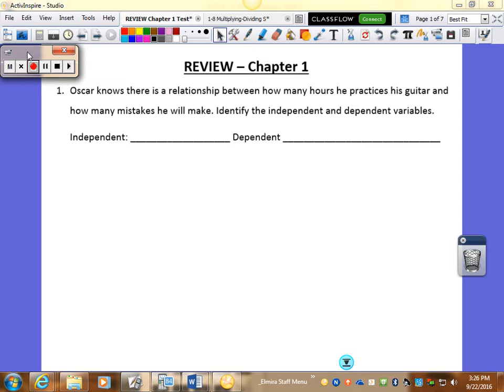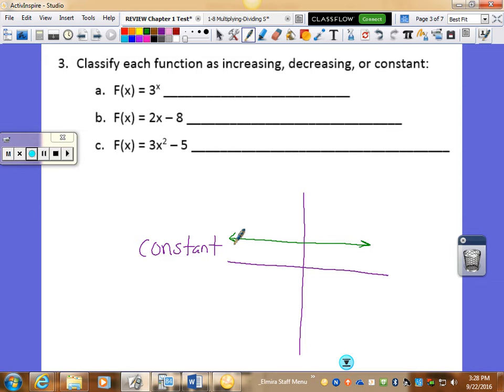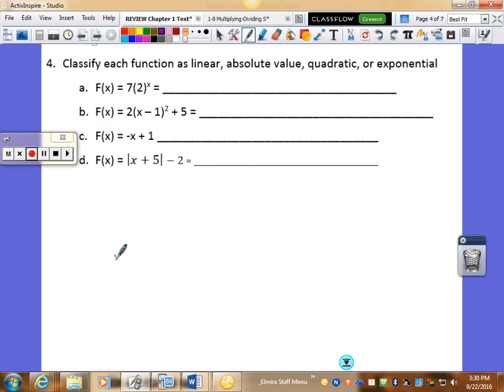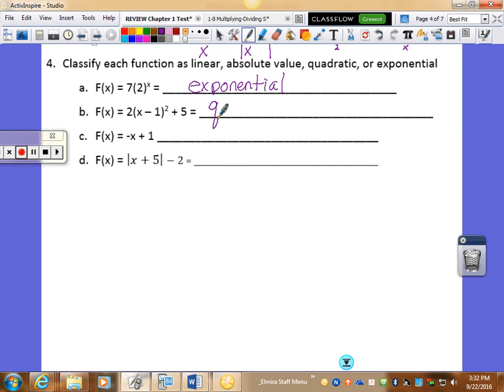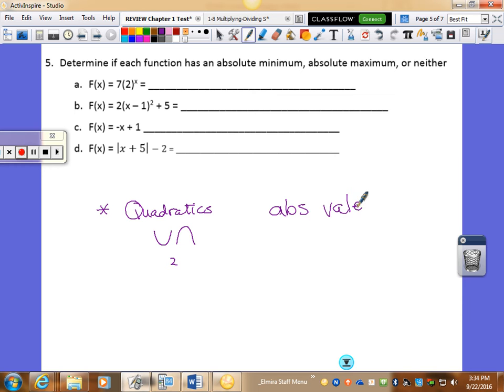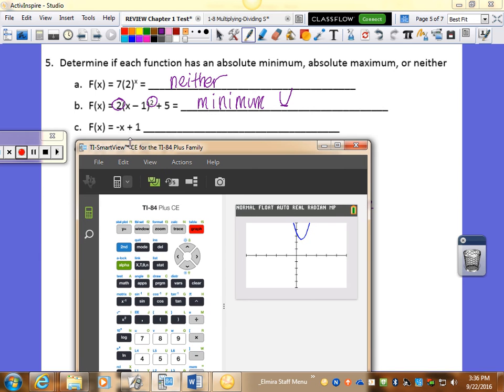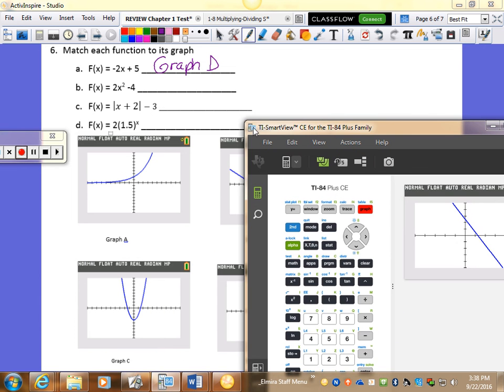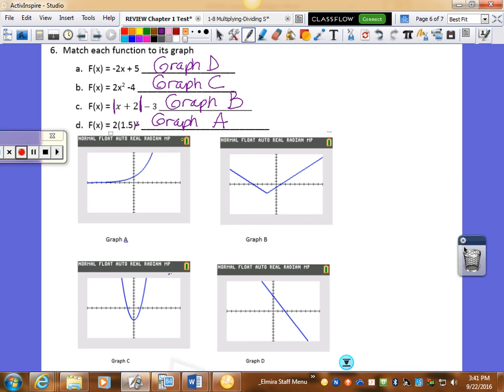ALG REVIEW for Chapter 1 Test